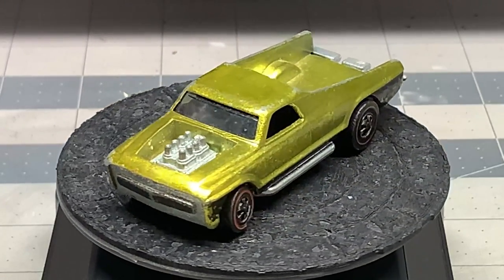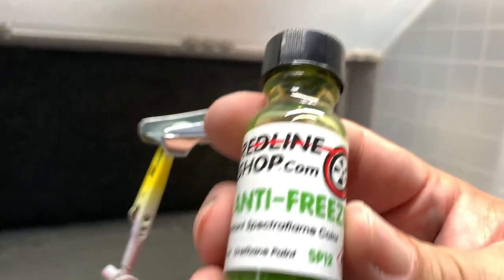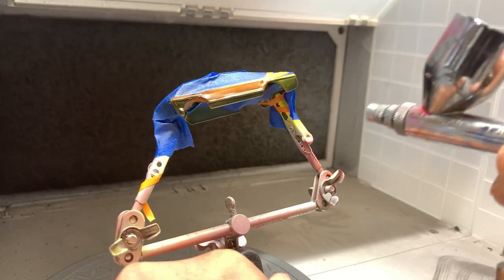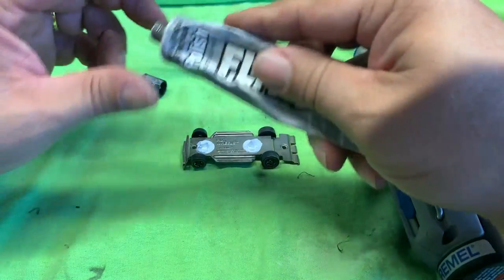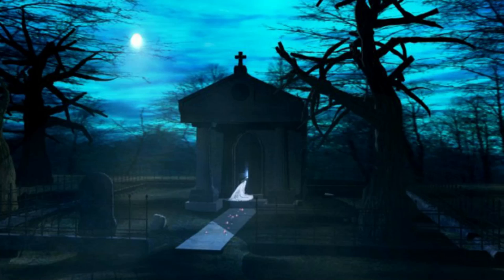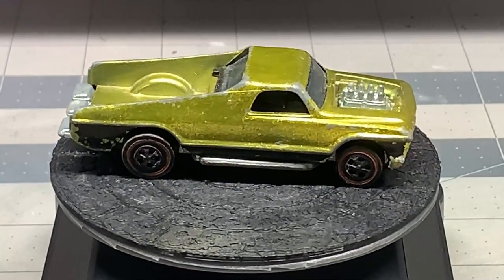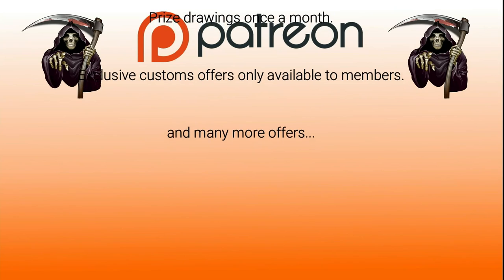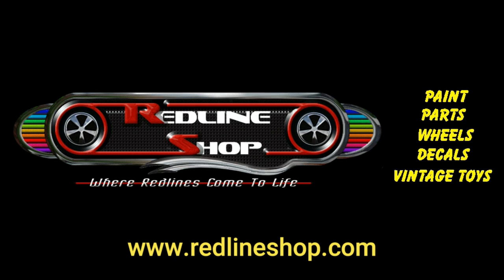Hot Wheels Sea Sider Restoration